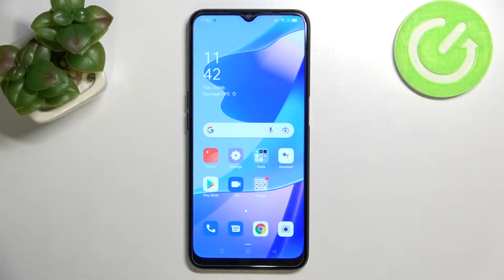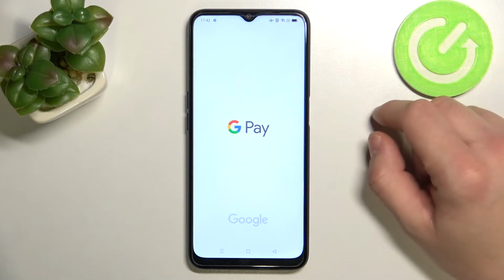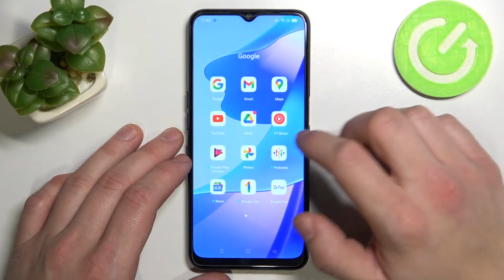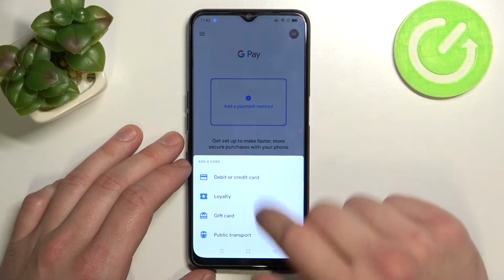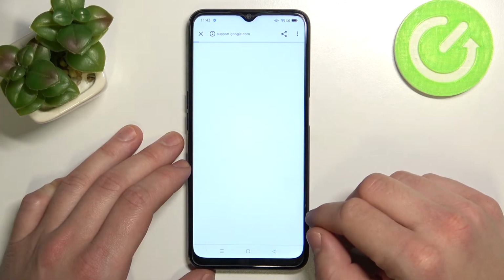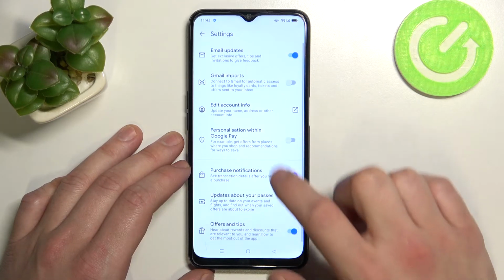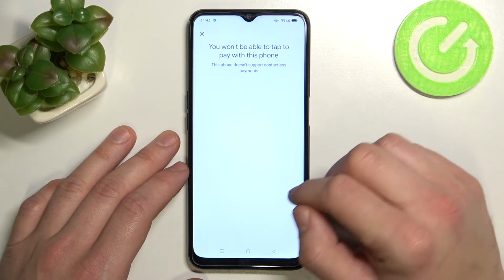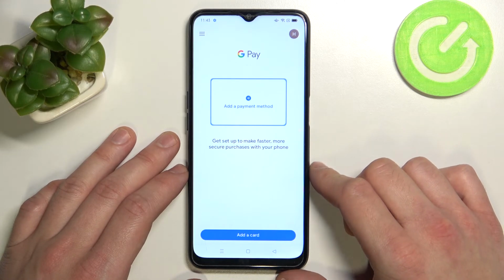How to Manage Google Pay in Oppo A16 - Operate Google Pay App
In this video, we’ll show you how to, step by step, Manage Google Pay in Oppo A16! If you want to learn how to Set Up and use this awesome app, then we are here to help you. So, stay with us and find out how to Access Google Pay and Use it properly. So, don't wait, give us a couple of minutes and enjoy paying wireless with the Oppo smartphone. Let’s begin!

How to Add Cards in OPPO A16? How to Add your Cards to Google Pay in OPPO A16? How to Set Up Google Pay in OPPO A16? How to Manage Google Pay in OPPO A16?  How to Enable Google Pay in OPPO A16? How to Enter Google Pay Settings in OPPO A16?